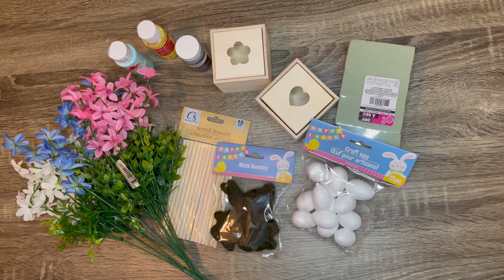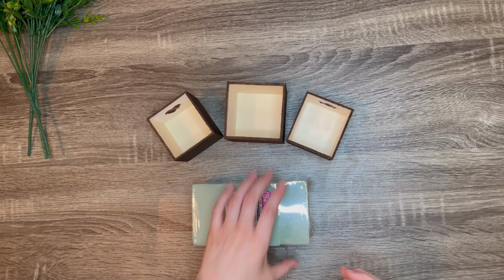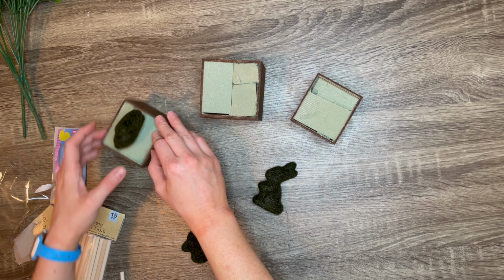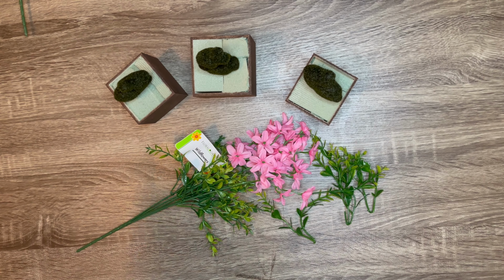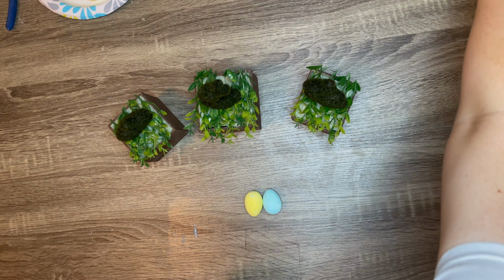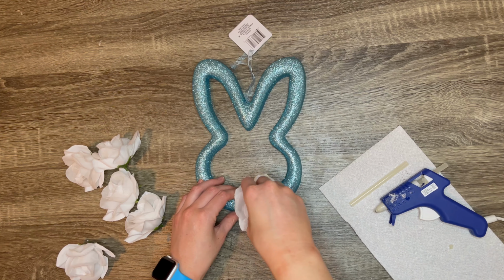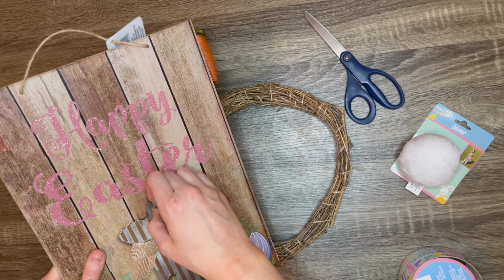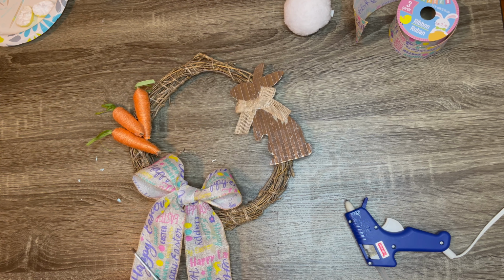Easy Easter DIY Decor | Last Minute Ideas | Dollar Tree | Spring 2021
If you've waited til the last minute to decorate for Easter like me, this video is for you! Here's 3 easy DIY decor ideas that you can make with just Dollar Tree items!